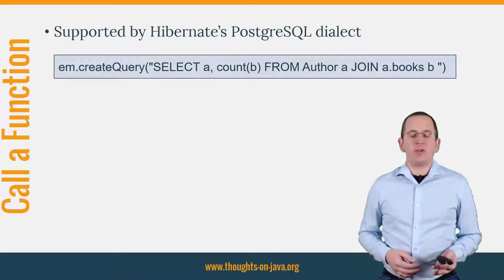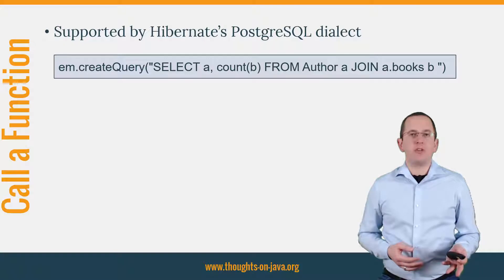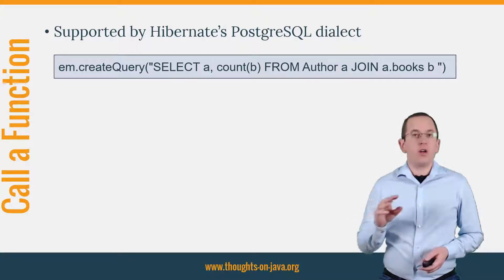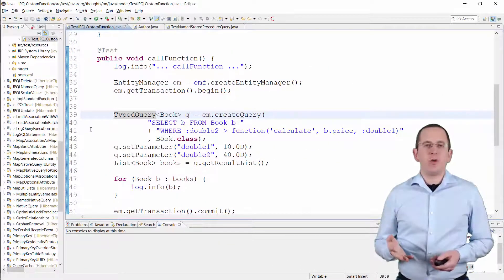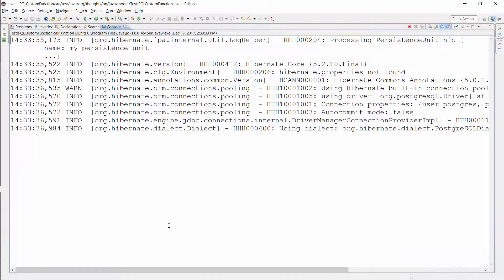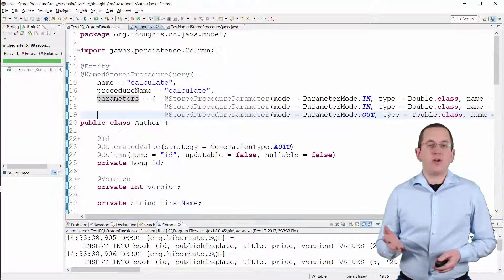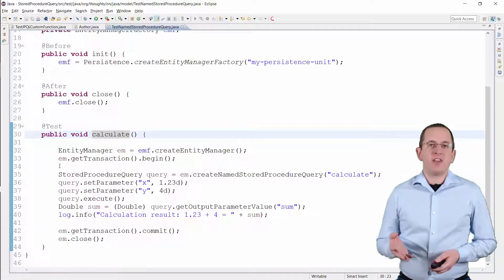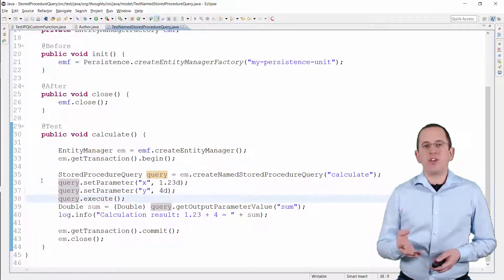Hibernate Tip: How to call a PostgreSQL function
This time I will show you how to call a PostgreSQL function.